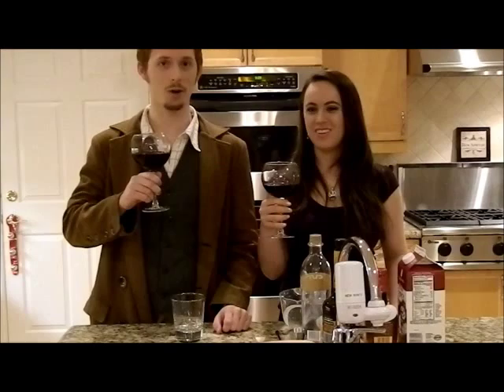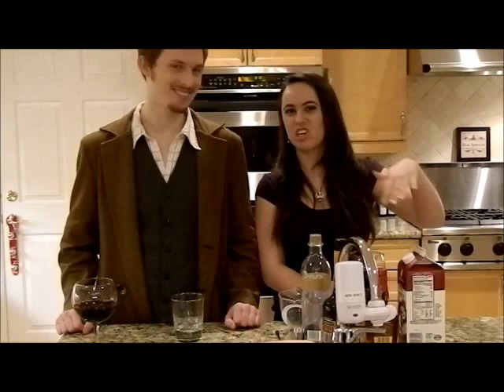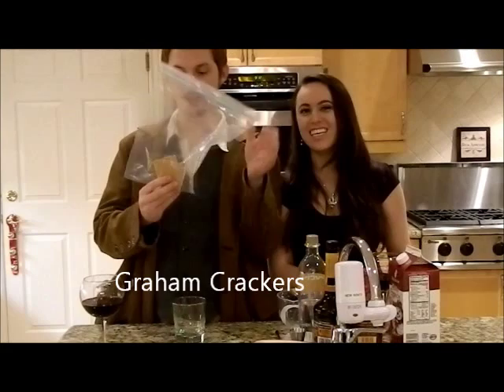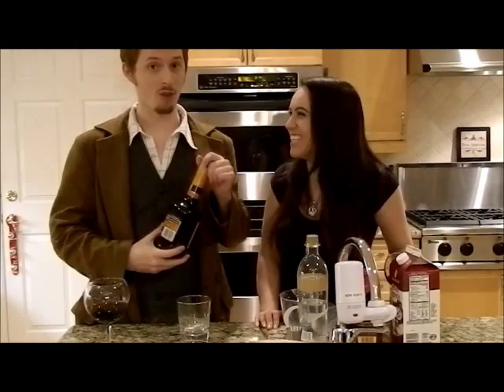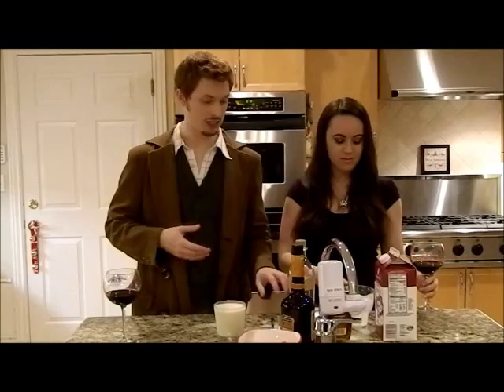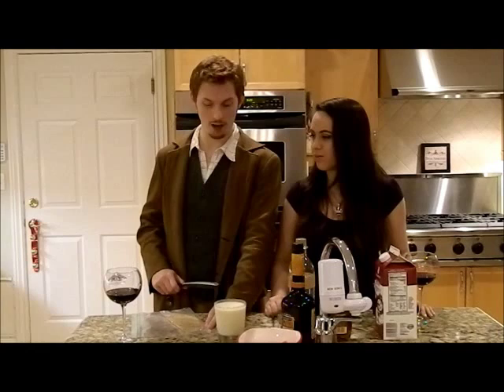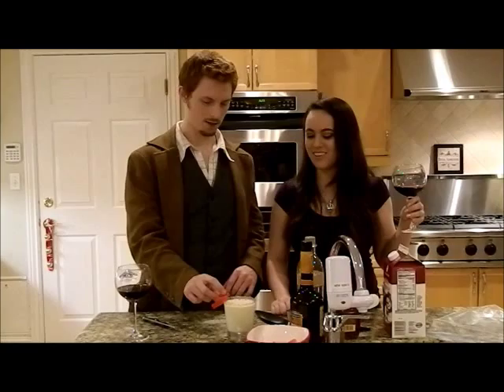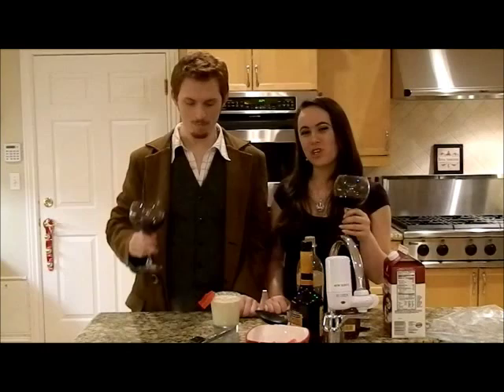Happy Holidays: Fish Fingers and Custard Cocktail!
Nicole and Alex from DoctorWhoCocktails.Wordpress.com show you how to make their eggnog-based Fish Fingers and Custard cocktail!  Happy Holidays!